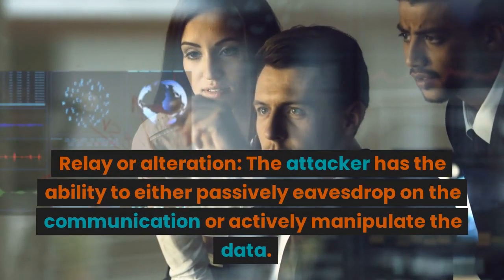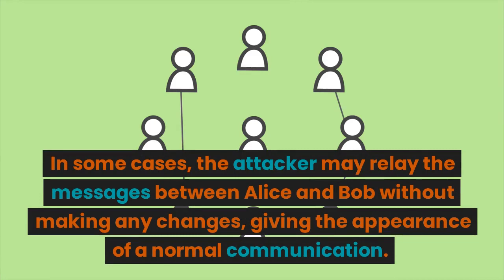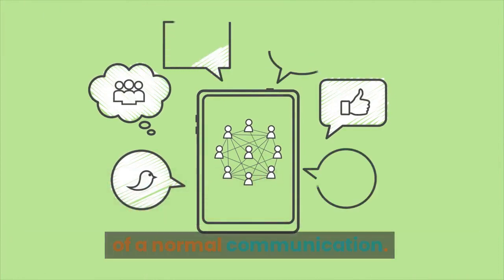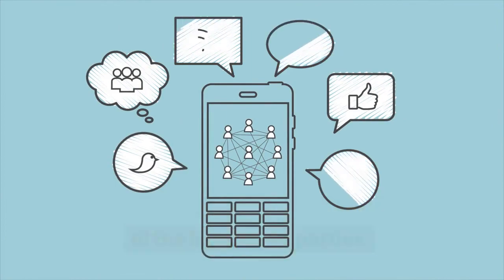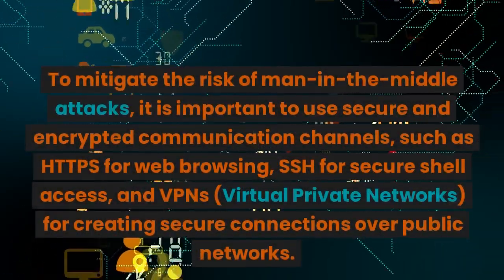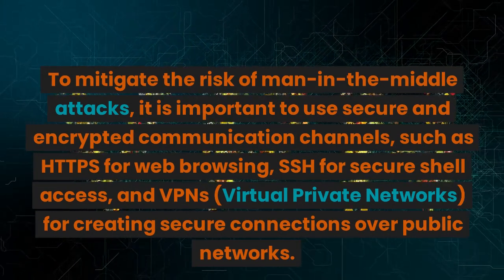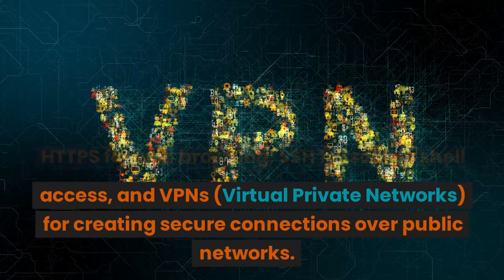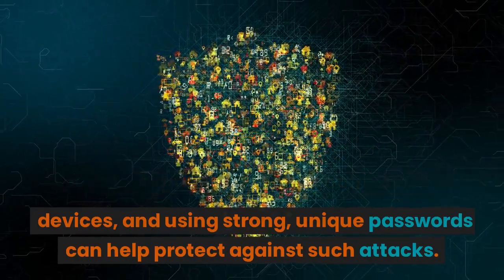What is "Man-in-the-middle (MITM) attack"? | May 17, 2023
A man-in-the-middle (MITM) attack is a type of cybersecurity attack where an attacker secretly intercepts and alters communications between two parties who believe they are directly communicating with each other. The attacker positions themselves between the two parties, impersonating each one to gather sensitive information or manipulate the communication.

Here's a simplified example of how a man-in-the-middle attack works:

Alice wants to communicate with Bob, so she sends a message to him.
The attacker secretly intercepts the message without Alice or Bob knowing.
The attacker then relays the intercepted message to Bob, pretending to be Alice.
Bob, believing the message is from Alice, responds back to the attacker.
The attacker again intercepts the response, altering or collecting information as needed, and relays it back to Alice, pretending to be Bob.
Both Alice and Bob are unaware that their communication has been compromised, and the attacker can continue monitoring or manipulating the conversation.
This attack can be used to steal sensitive information, such as login credentials or financial data, as well as manipulate the communication to deceive or exploit the parties involved. To protect against MITM attacks, it is essential to use secure communication channels, such as encryption and digital certificates, and be cautious when connecting to public or unsecured networks.